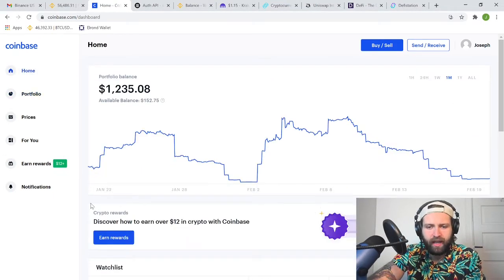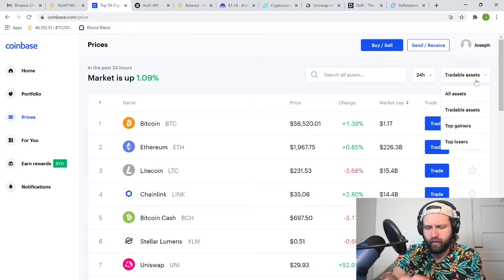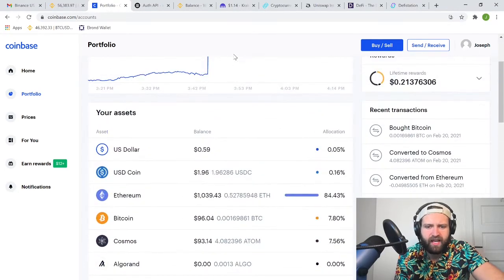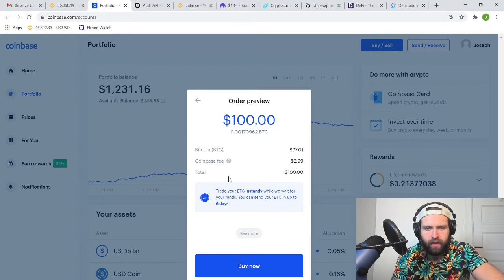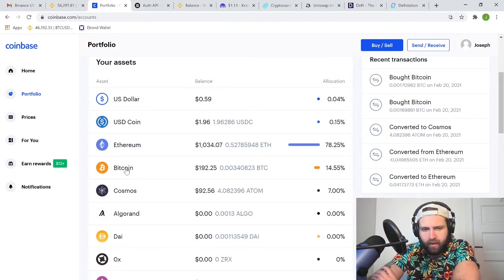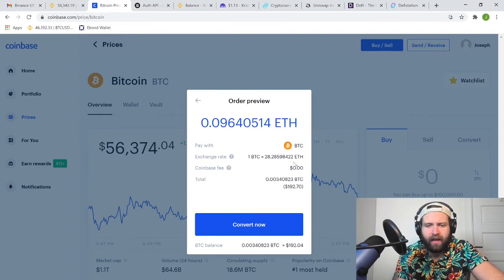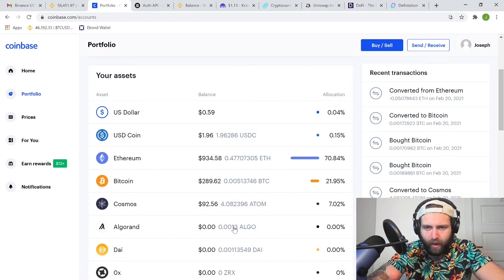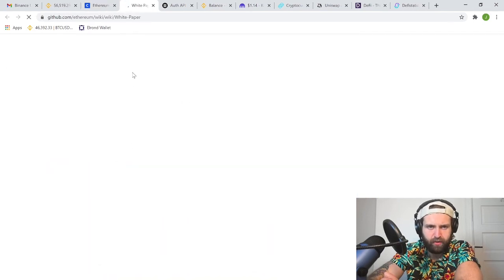Buying Bitcoin; Coinbase exchange basics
We have now reviewed the nature of Bitcoin, as well as some major errors to avoid as a new investor in the market. It is time to invest if you see fit, but where do we start? Although there may be countless ways to purchase Crypto for US residents, Coinbase is one of the easiest to setup and use for newcomers. I review the website, a few questions I often hear from others, as well as make a Bitcoin purchase during the video to demonstrate the process of buying and selling Bitcoin on Coinbase.

We are not financial advisors, and none of what we cover is to be taken as financial advice. Our goal is to educate our viewers in such a way that they feel confident in furthering their own understanding of the De-Fi space and their decisions to follow.